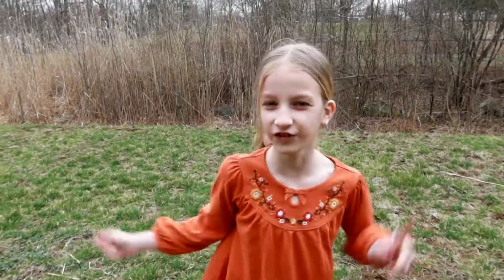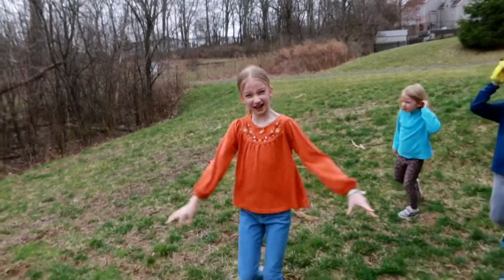Dinosaur Freeze Tag! 🦖 Different ways to play tag!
What happens when you get tagged by a dinosaur
Check out this funwaytoplaytag